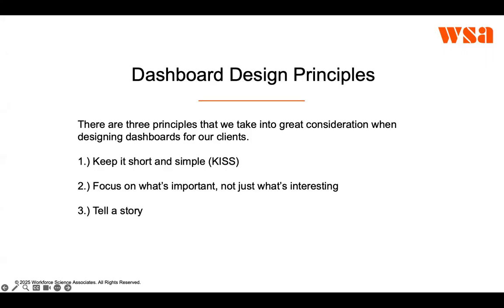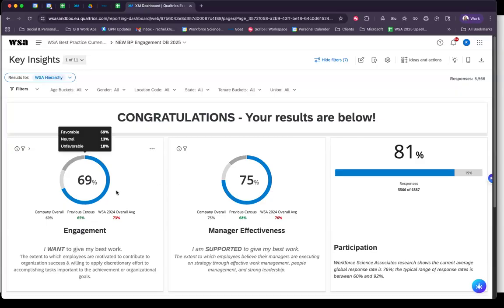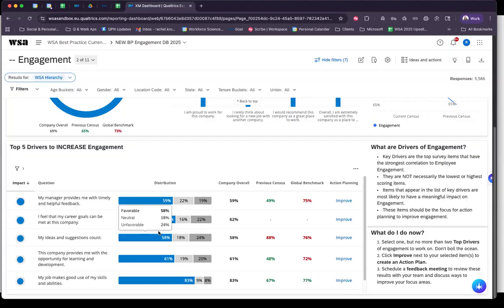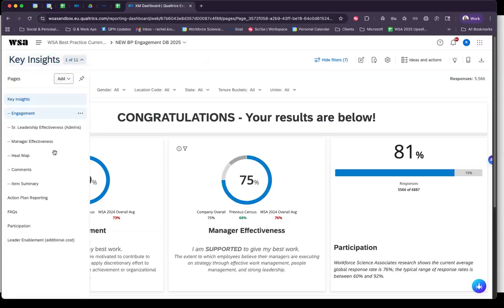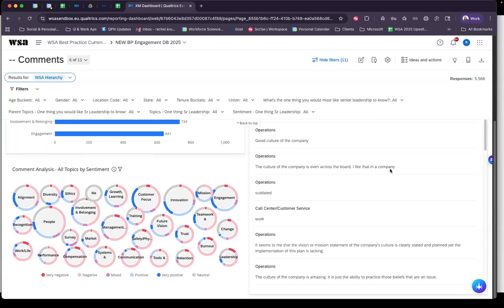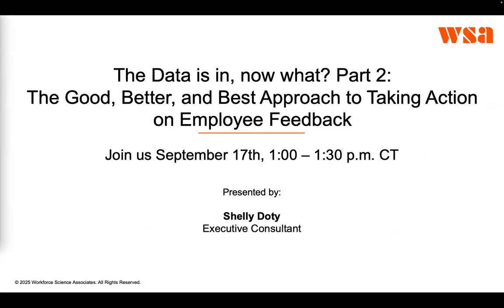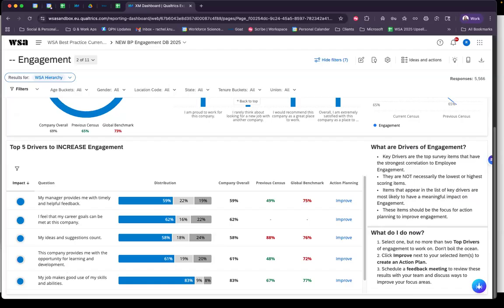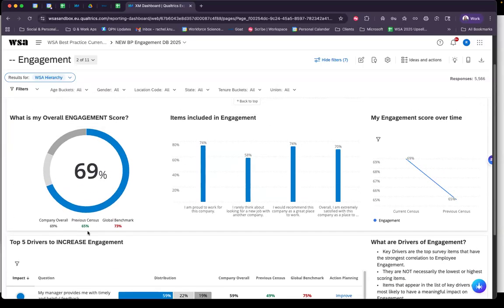The Data Is In, Now What? Part 1: Effective Dashboard Design: Important vs. Interesting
In this 30-minute session, Rachel Krupicka, Senior Project Manager at WSA, will give you a closer look at how to set the stage to get the most out of your survey. You'll learn how to structure dashboards that guide users through the results, help them understand what matters most, and ultimately drive informed, effective action.